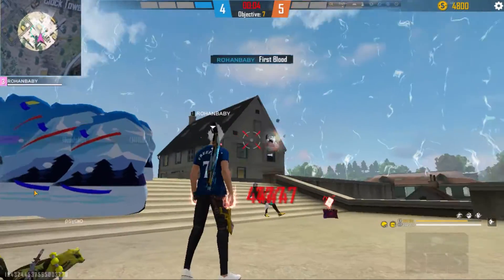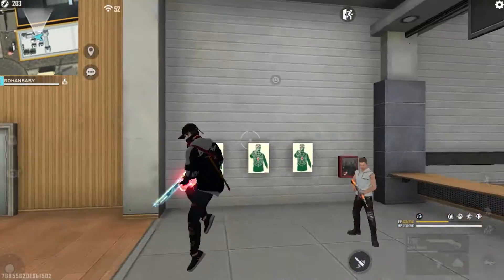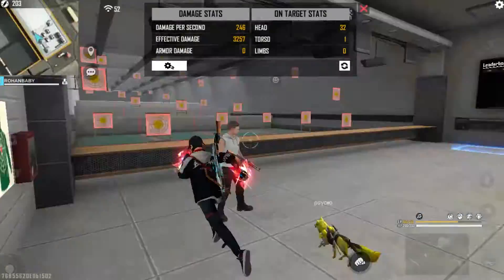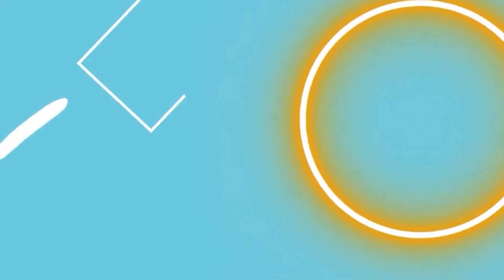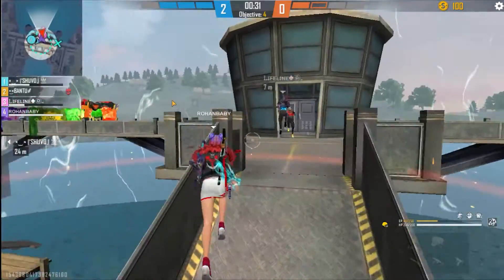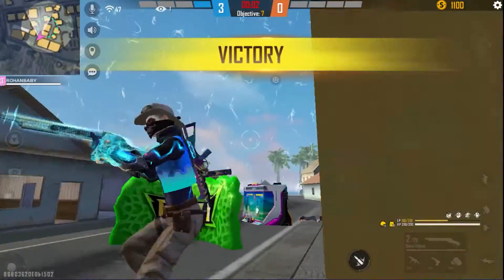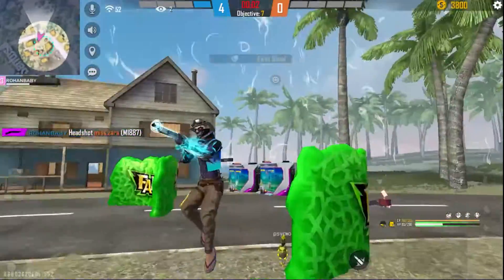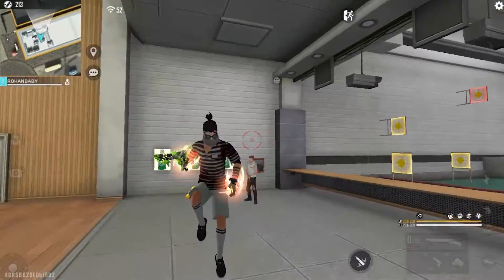Shot Gun One Tap Headshot Tips and Tricks Free Fire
Topic:
1) shotgun one tap tips and tricks
2) superfast one tap headshot tips and tricks
3) shotgun one tap headshot with fast movement
4) shotgun one tap headshot pro tips and tricks
5) shotgun superfast one tap headshot trick
6) m1887 one tap headshot trick
7) m1014 one tap trick
8) spas12 one tap trick

নাইলে ……💥

🎯 MOBILE
🎯 HUD : 4 FINGER
🎯 1st Device: POCO X3 PRO
🎯 2nd DEVICE: ONE PLUS 9